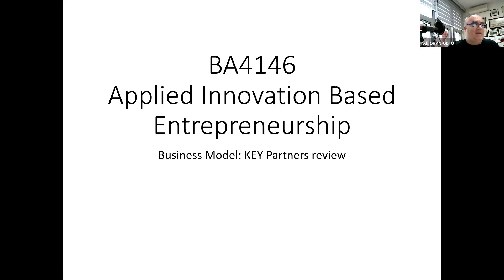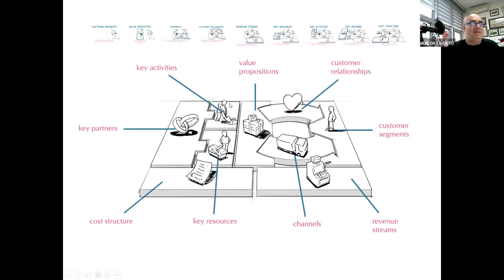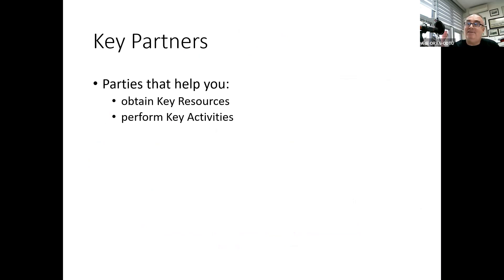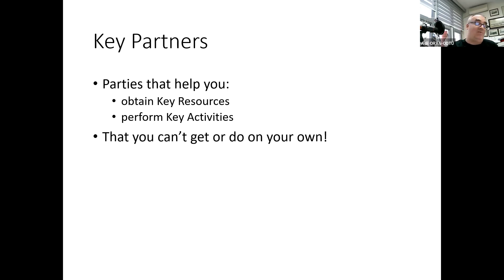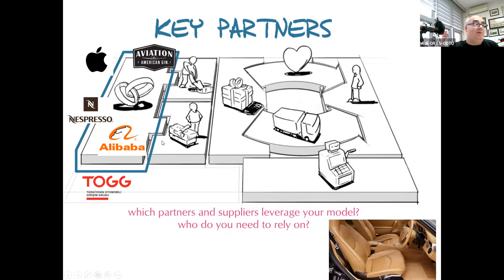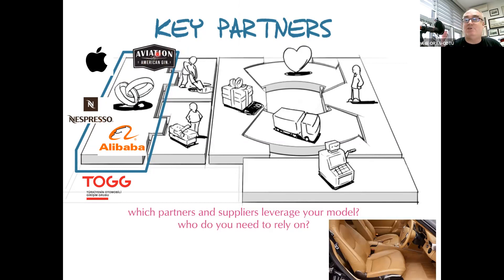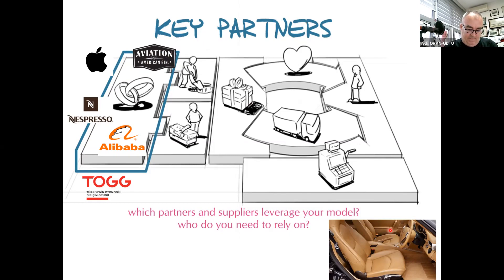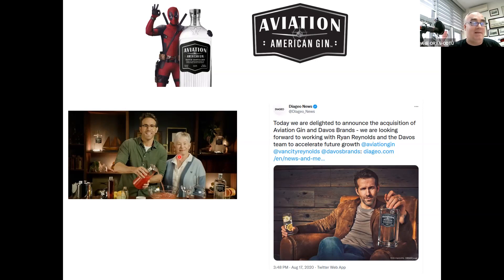Key Partners Review for the Business Model Canvas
Adil Oran Discussing the Key Partners block of the Business Model Canvas